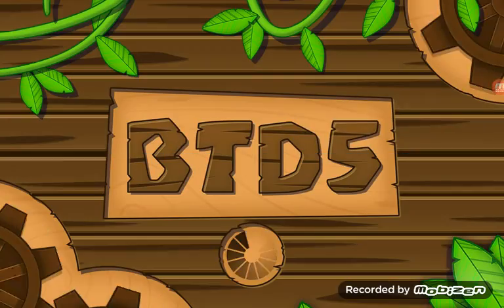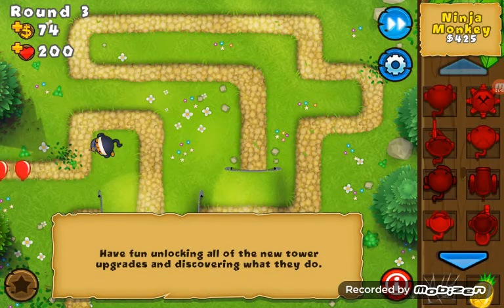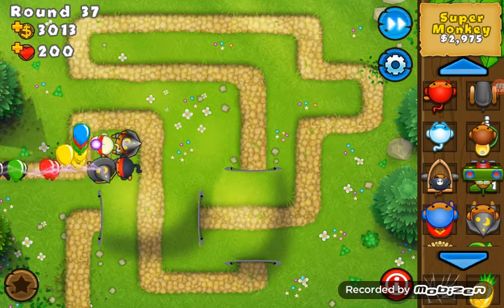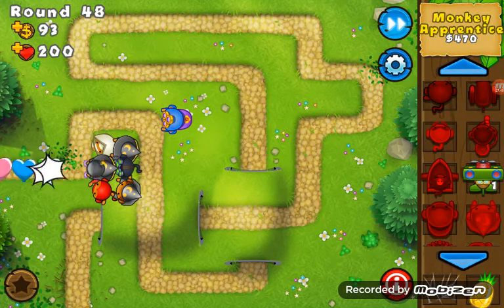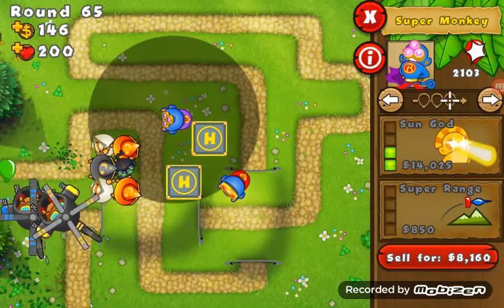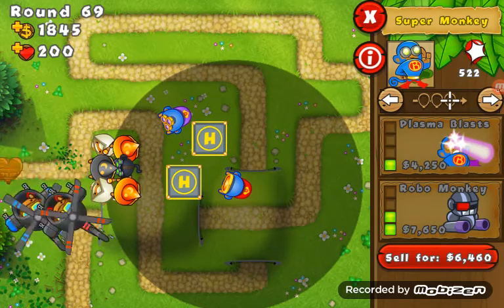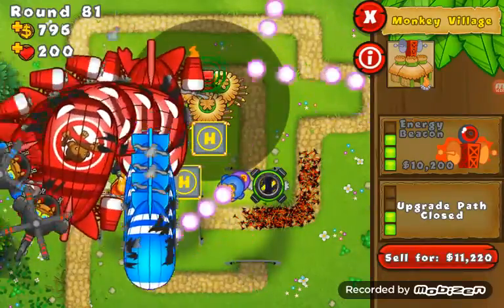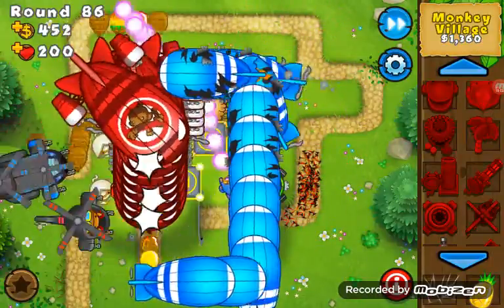20 subscribes special BTD5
Thanks all so much for 20 subscribers and well hope you enjoy this video.

 And if you liked this video go share it to your friends on social media.Don't forget to click them and leave a like so it will help us grow to a bigger channel  Thanks and see you next time.